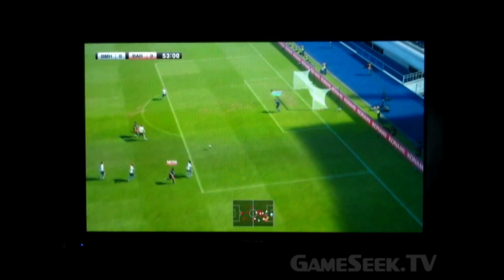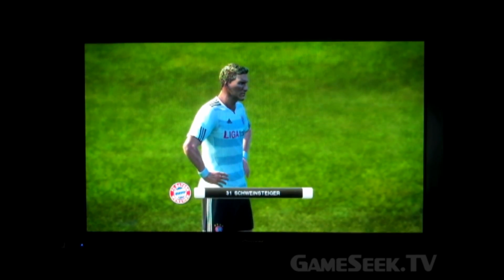FIFA 11 vs PES 2011 Gameplay & Review - Which is Best? (HD) - The Geek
FIFA or Pro Evolution Soccer 2011 - Which is Best? The Geek takes two of the years biggest sporting releases through their paces in a battle of honor to see who will win the coverted place on your Xmas list this year!

Warning: Contains Strong Language.

SOCIALS:
Thankyou for watching. Give us a follow :)